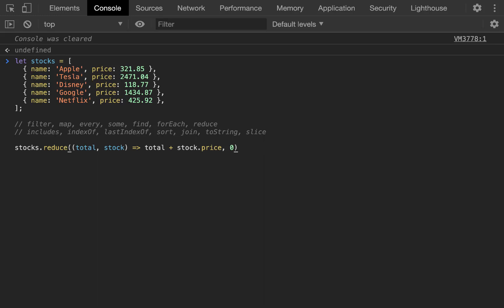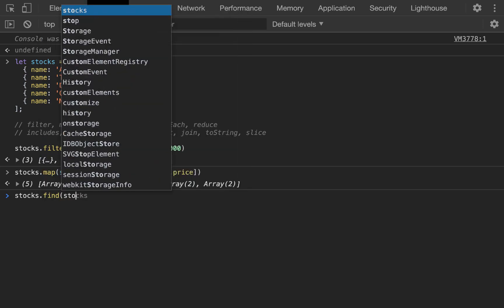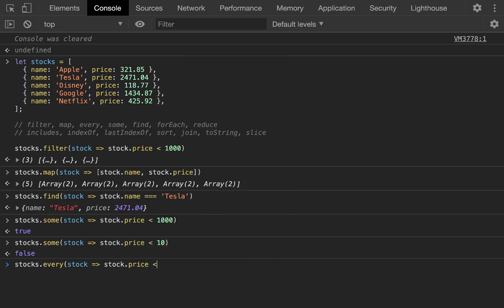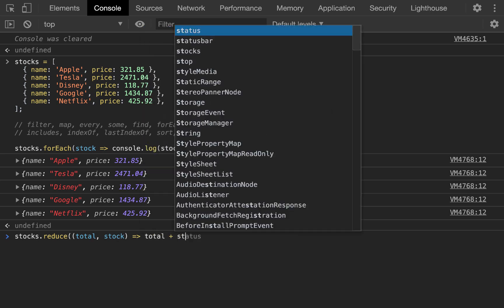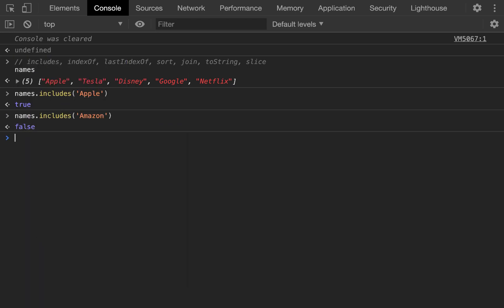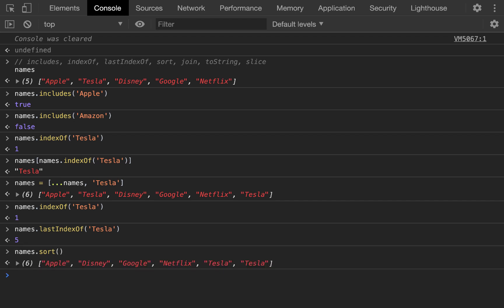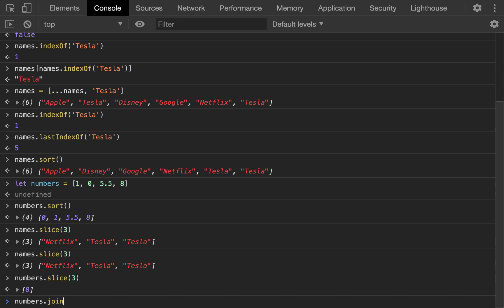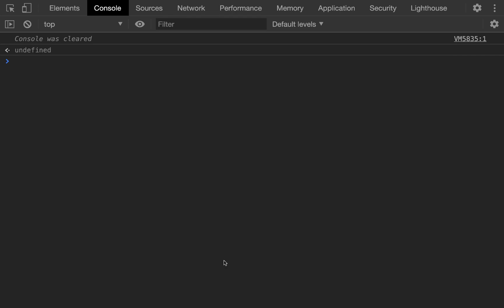14 Must Know JS Array Methods (In 8 minutes)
✅ 𝙶𝚎𝚝 𝙵𝚛𝚎𝚎 𝙳𝚘𝚖𝚊𝚒𝚗 𝙽𝚊𝚖𝚎 𝚠𝚑𝚎𝚗 𝚢𝚘𝚞 𝚞𝚜𝚎 𝙱𝚕𝚞𝚎𝙷𝚘𝚜𝚝 ($𝟹.𝟿𝟻/𝚖𝚘𝚗𝚝𝚑)
☕ $3.95/𝘮𝘰𝘯𝘵𝘩 𝘧𝘰𝘳 𝘏𝘰𝘴𝘵𝘪𝘯𝘨 𝘢𝘯𝘥 𝘢 𝘍𝘳𝘦𝘦 𝘥𝘰𝘮𝘢𝘪𝘯
☕ 𝘖𝘱𝘵𝘪𝘰𝘯𝘢𝘭 𝘞𝘰𝘳𝘥𝘱𝘳𝘦𝘴𝘴 𝘉𝘶𝘪𝘭𝘥𝘦𝘳 𝘈𝘷𝘢𝘪𝘭𝘢𝘣𝘭𝘦
☕ 𝘍𝘳𝘦𝘦 𝘋𝘰𝘮𝘢𝘪𝘯 𝘕𝘢𝘮𝘦 𝘍𝘰𝘳 1𝘴𝘵 𝘠𝘦𝘢𝘳

Clean Code Studio - Clean Code Clean Life - Simplify!

➡️ 𝘋𝘰𝘯'𝘵 𝘧𝘰𝘳𝘨𝘦𝘵 𝘵𝘰 𝙎𝙈𝘼𝙎𝙃 𝙏𝙃𝙀 𝙇𝙄𝙆𝙀 𝘽𝙐𝙏𝙏𝙊𝙉 𝘸𝘪𝘵𝘩 𝘰𝘯𝘦 𝘰𝘧 𝘵𝘩𝘦𝘴𝘦 👍

☕ 𝘈𝘶𝘵𝘩𝘰𝘳 𝘸𝘢𝘴 𝘢 𝘈 𝘎𝘰𝘰𝘨𝘭𝘦 𝘦𝘯𝘨𝘪𝘯𝘦𝘦𝘳 & 𝘴𝘦𝘳𝘷𝘦𝘥 𝘰𝘯 𝘵𝘩𝘦 𝘩𝘪𝘳𝘪𝘯𝘨 𝘤𝘰𝘮𝘮𝘪𝘵𝘵𝘦𝘦
☕ 𝘛𝘩𝘪𝘴 𝘣𝘰𝘰𝘬 𝘸𝘢𝘴 𝘩𝘶𝘨𝘦 𝘧𝘰𝘳 𝘭𝘢𝘯𝘥𝘪𝘯𝘨 𝘮𝘺 𝘍𝘈𝘈𝘕𝘎 𝘨𝘪𝘨 𝘢𝘵 𝘈𝘮𝘢𝘻𝘰𝘯
☕ 189 𝘗𝘳𝘰𝘨𝘳𝘢𝘮𝘮𝘪𝘯𝘨 𝘘𝘶𝘦𝘴𝘵𝘪𝘰𝘯𝘴 𝘢𝘯𝘥 𝘚𝘰𝘭𝘶𝘵𝘪𝘰𝘯𝘴

✅ 𝙿𝚎𝚛𝚏𝚘𝚛𝚖 𝙱𝚎𝚝𝚝𝚎𝚛 𝚒𝚗 𝙸𝚗𝚝𝚎𝚛𝚟𝚒𝚎𝚠𝚜
☕ 𝘈𝘮𝘢𝘻𝘪𝘯𝘨 𝘙𝘦𝘴𝘰𝘶𝘳𝘤𝘦 𝘍𝘰𝘳 𝘎𝘦𝘵𝘵𝘪𝘯𝘨 𝘈𝘸𝘦𝘴𝘰𝘮𝘦 𝘈𝘵 𝘛𝘦𝘤𝘩𝘯𝘪𝘤𝘢𝘭 𝘐𝘯𝘵𝘦𝘳𝘷𝘪𝘦𝘸𝘴
☕ 𝘈𝘯𝘰𝘯𝘺𝘮𝘰𝘶𝘴 𝘔𝘰𝘤𝘬 𝘐𝘯𝘵𝘦𝘳𝘷𝘪𝘦𝘸𝘴 𝘸𝘪𝘵𝘩 𝘚𝘦𝘯𝘪𝘰𝘳 𝙁𝘼𝘼𝙉𝙂 𝘐𝘯𝘵𝘦𝘳𝘷𝘪𝘦𝘸𝘦𝘳𝘴
☕ 𝘛𝘩𝘪𝘴 𝘭𝘪𝘯𝘬 𝘸𝘪𝘭𝘭 𝘨𝘪𝘷𝘦 𝘺𝘰𝘶 $30 𝘍𝘳𝘦𝘦 𝘵𝘰 𝘴𝘱𝘦𝘯𝘥 𝘰𝘯 𝘮𝘰𝘤𝘬 𝘪𝘯𝘵𝘦𝘳𝘷𝘪𝘦𝘸𝘴

Checkout some more Clean Code Studio content available to you!

💻 Clean Code Studio
☕️ Code Tips
☕️ Career Advice
☕️ Developer Memes

🛒 Clean Code Studio Merchandise
☕️ T-shirts
☕️ Hoodies
☕️ Phone Cases (and more!)

📩 Clean Code Studio 𝗡𝗲𝘄𝘀𝗹𝗲𝘁𝘁𝗲𝗿. wanna join?
☕️ Shiny new tools
☕️ Dev career advice
☕️ Juicy Clean Code Tips

💡 Clean Code Blog (With Sharable RSS Feed)
☕️ Discover Even More Clean Code Studio Content
☕️ Checkout 40+ solid Clean Code Studio written articles
☕️ Dive Deeper into my personal thoughts around the tech industry

Affiliate Links Disclosure: Some of the links on this webpage are affiliate links, meaning, at no additional cost to you, Decade Investor may earn a commission if you click through and make a purchase and/or subscribe. However, this does not impact Decade Investor's opinions and comparisons.

Clean Code Studio LinkTree (Every platform we're on)!

☕️ Shiny new tools
☕️ Dev career advice

0:00 - Javascript 14 Must Know JS Array Methods in 8 Minutes Intro
0:08 - Array Filter
0:34 - Array Map
1:00 - Array Find
1:36 - Array Some
2:09 - Array Every
2:45 - Array forEach
3:07 - Array Reduce
4:20 - Array Includes
4:35 - Array indexOf
5:21 - Array lastIndexOf
5:34 - Array Sort
6:06 - Array Slice
6:44 - Array Join
7:20 - Array toString

☕️ Shiny new tools
☕️ Dev career advice